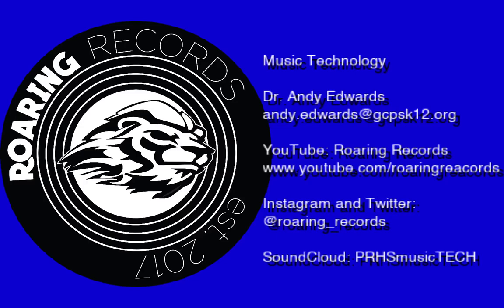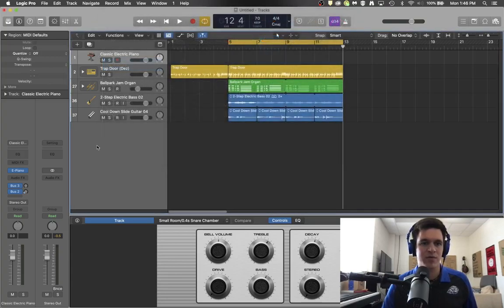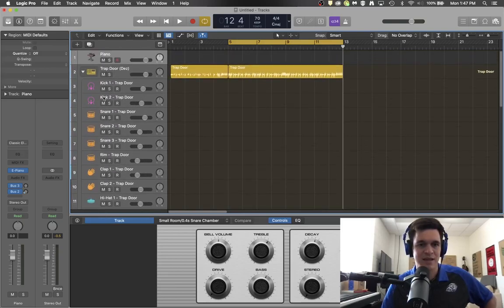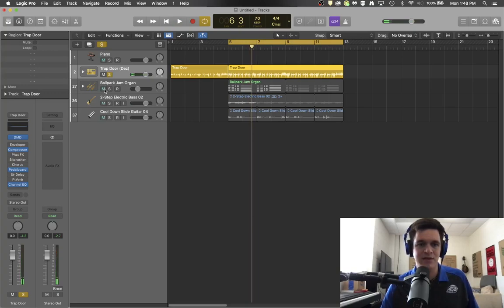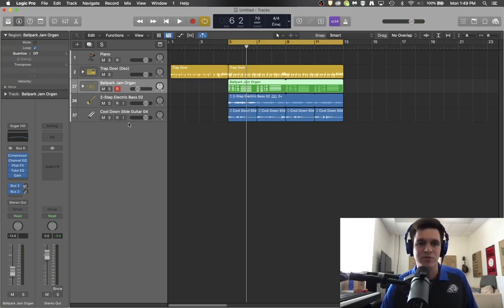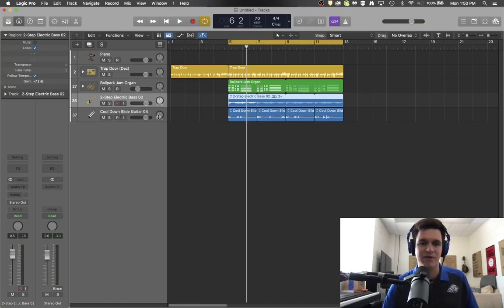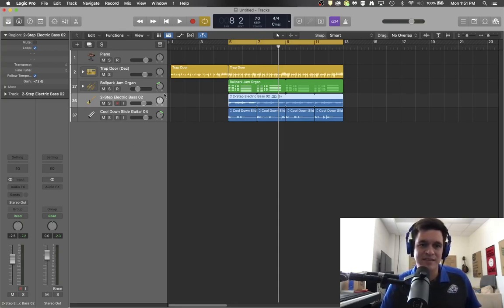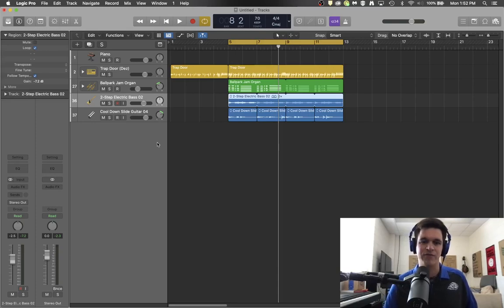Logic Pro (10.6) Tutorial: Understanding the Track Header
In this video, you will learn about the use tools available to you in the track header section of Logic Pro.